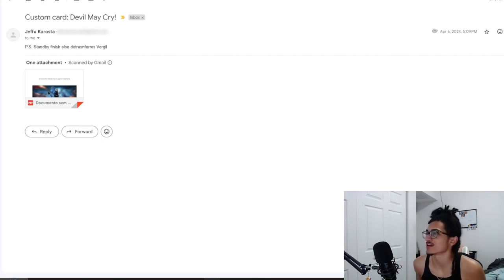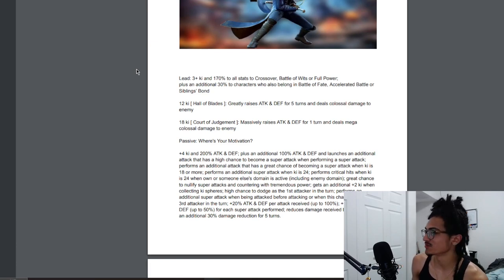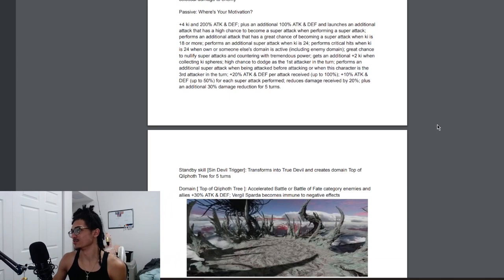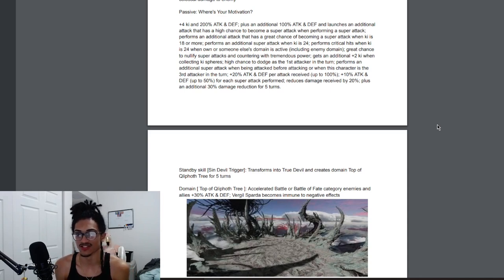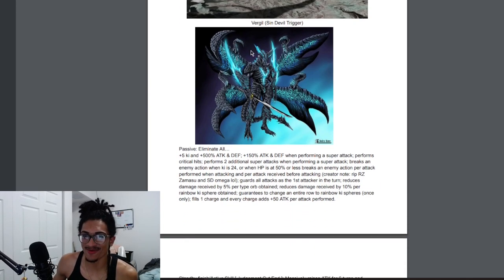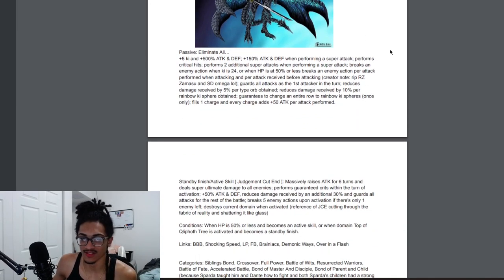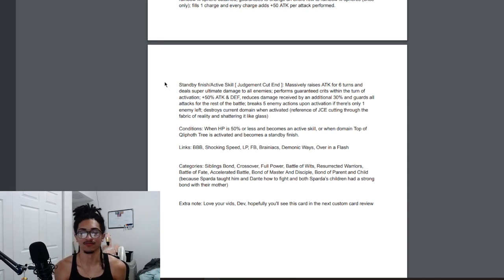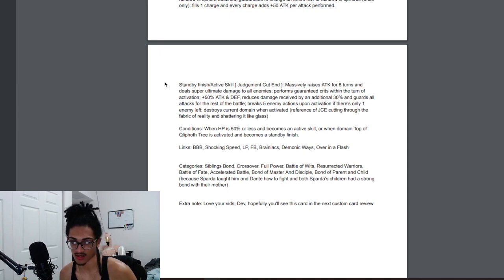CROSSOVER IS IN GOOD HANDS WITH THIS CARD LOL! [Custom Card Review] [DBZ: Dokkan Battle]